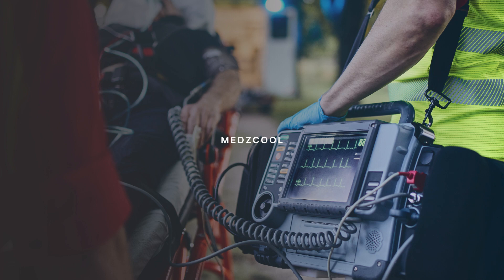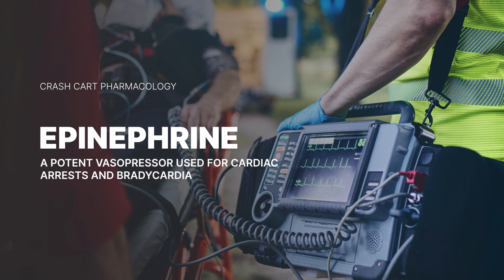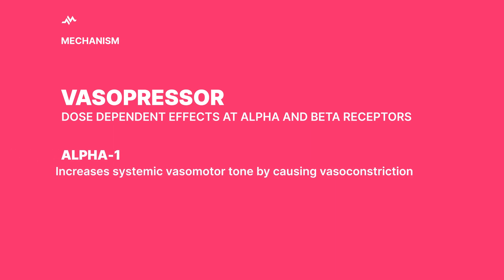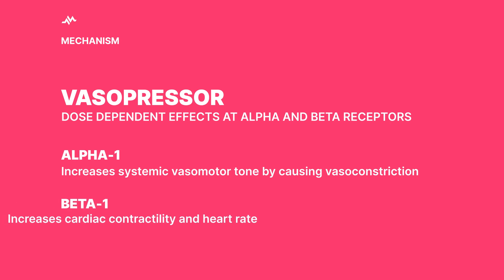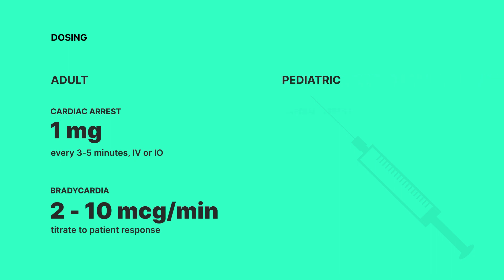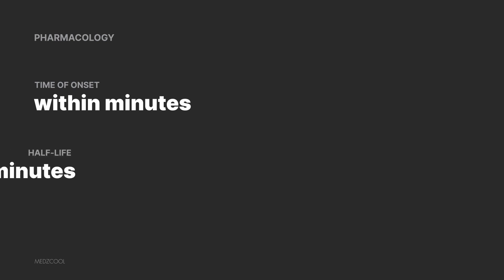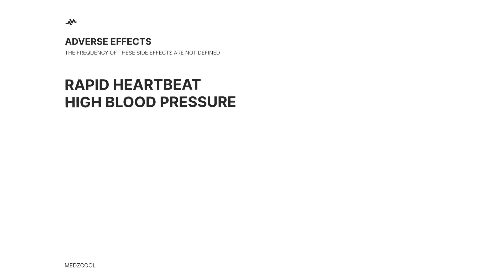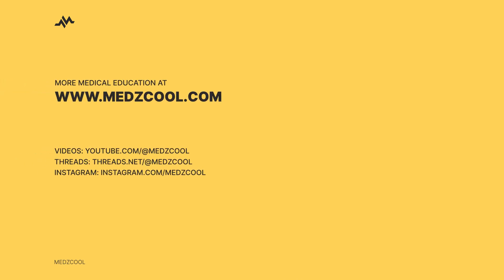Epinephrine - (ACLS) Crash Cart Pharmacology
Dive into the world of Epinephrine, the star player in cardiac arrest treatment, and its role in bradycardia. Get to know how it works, its dosages, and its side effects.